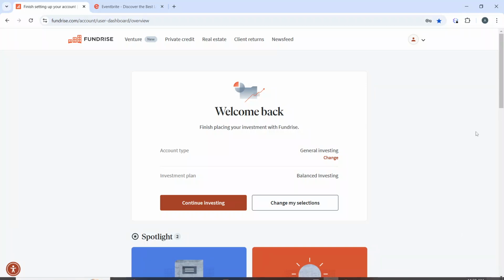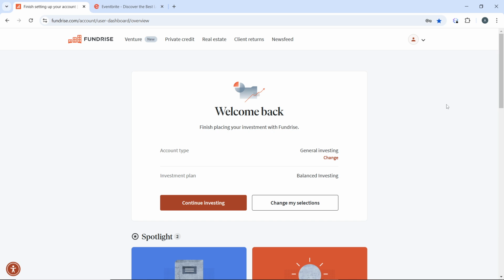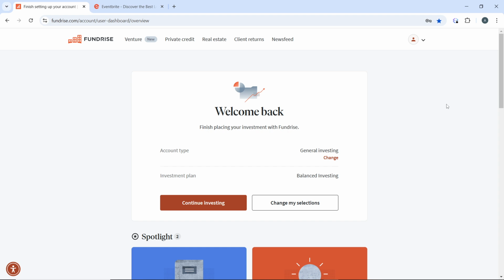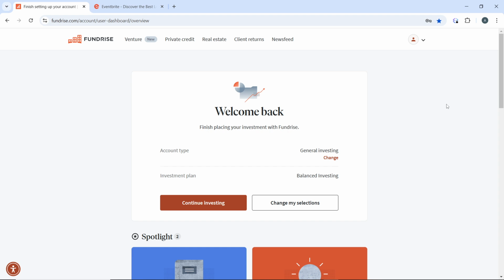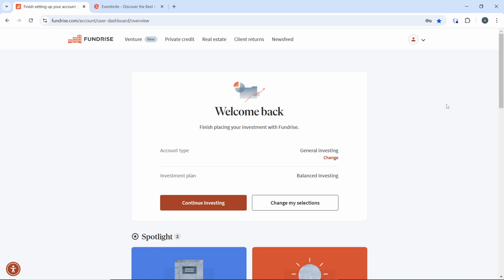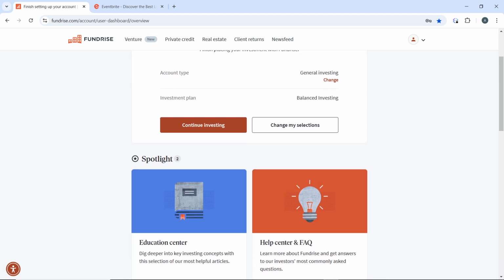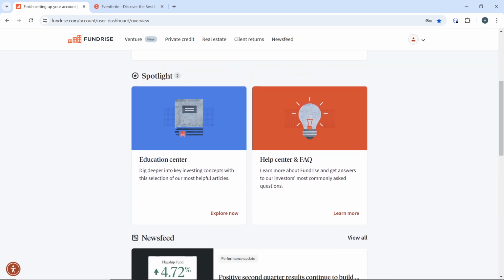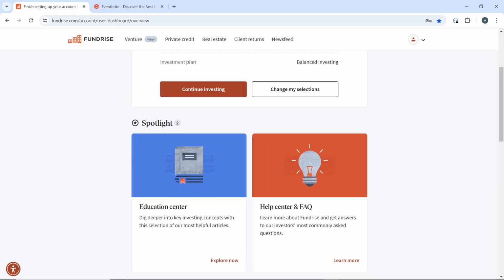How to Create a Fundrise Account (Quick Tutorial)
In this video I will show you How to Create a Fundrise Account. It would be good if you watch the video until the end so that you don't miss important steps.